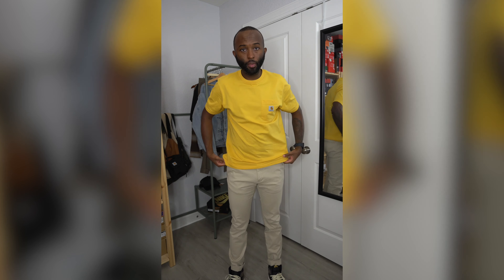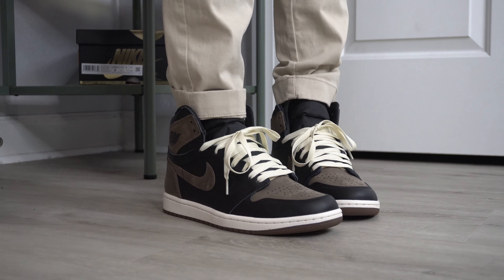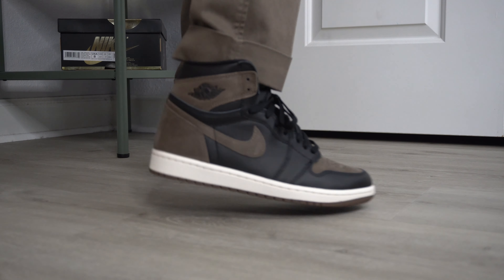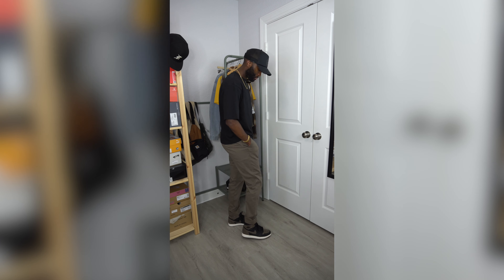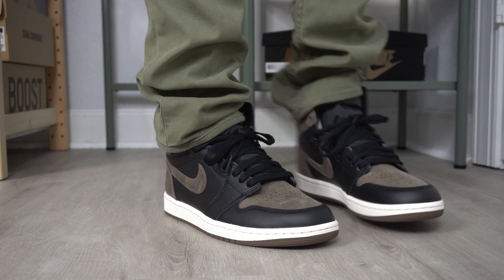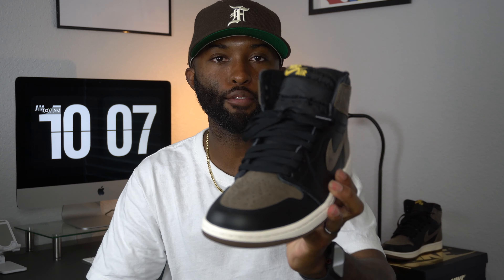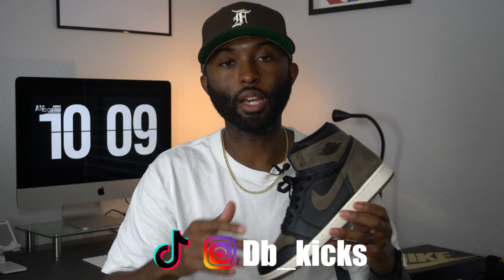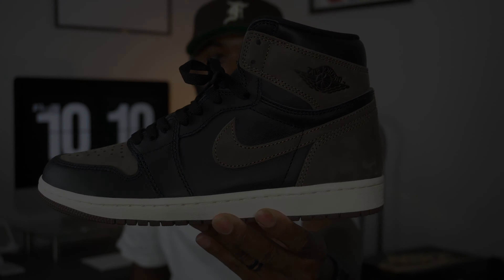How To Style Air Jordan 1 Palamino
How to style the Air Jordan 1 Palamino, very good colorway for the fall season. Outfit details below.

OUTFIT 1:
CARHARTT WIP TEE
JCREW KHAKIS
UNIQLO DENIM TRUCKER JACKET

RALPH LAUREN CARGOS
FOG ESSENTIALS FITTED CAP